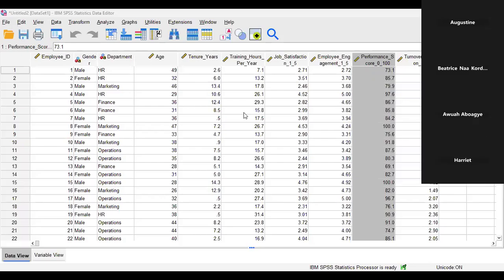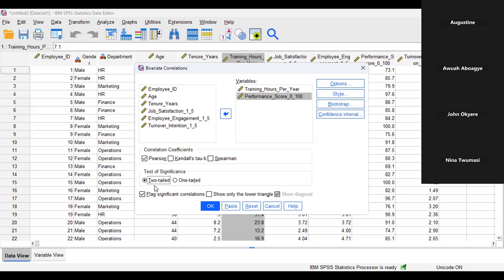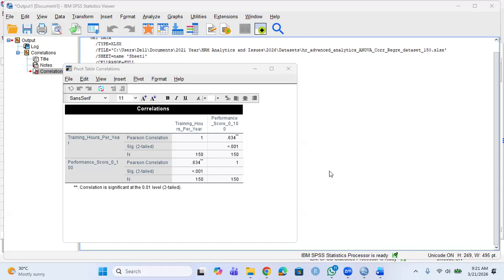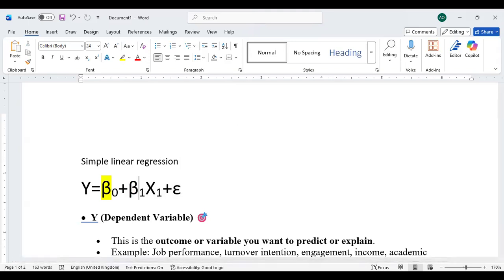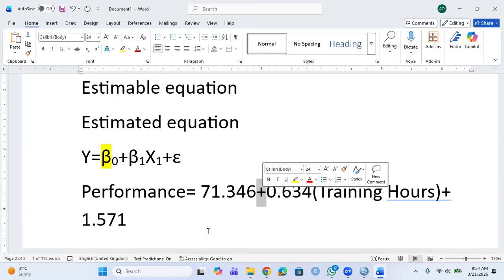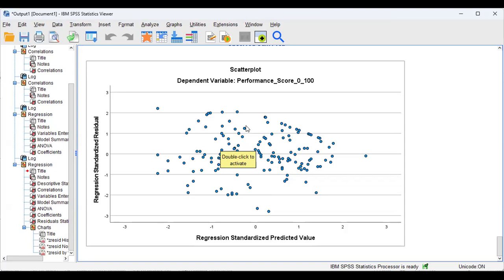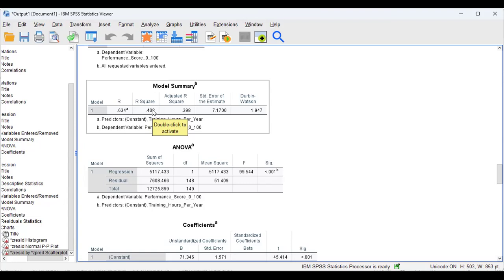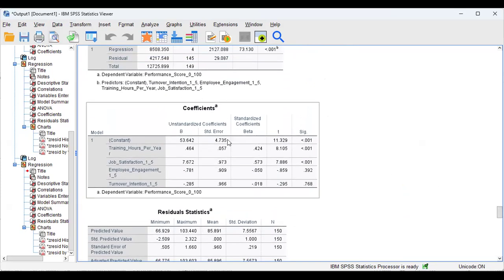Correlation and Regression Analysis using SPSS